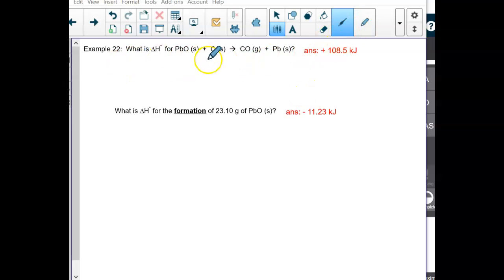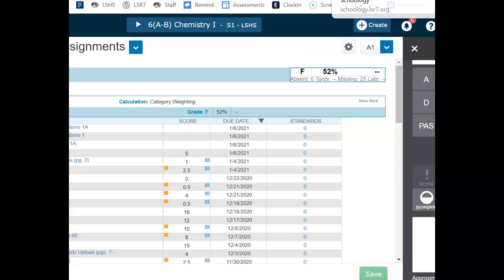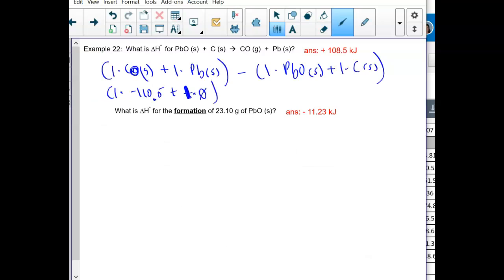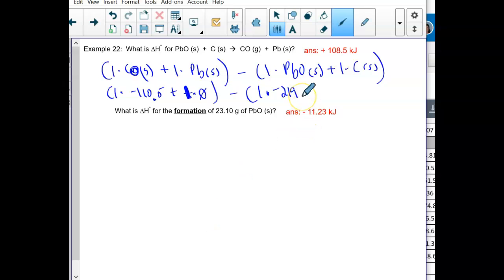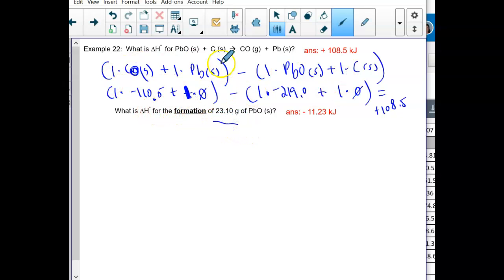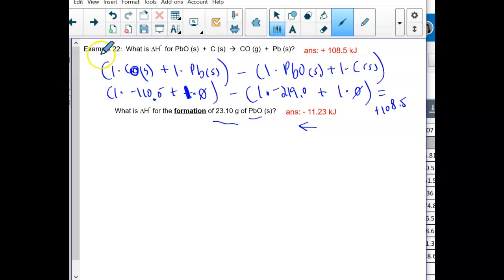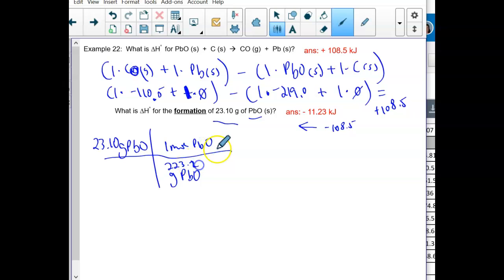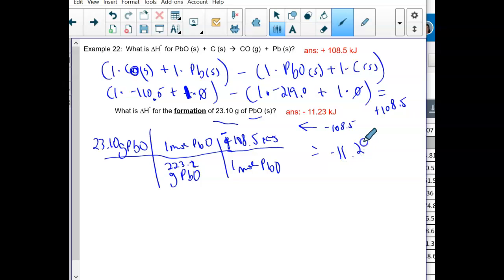Thermochem Example 22